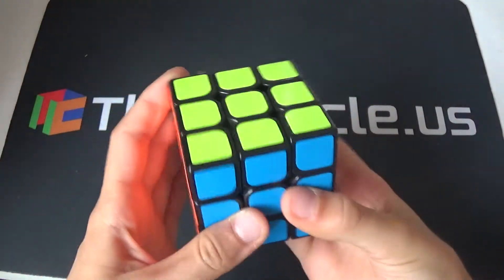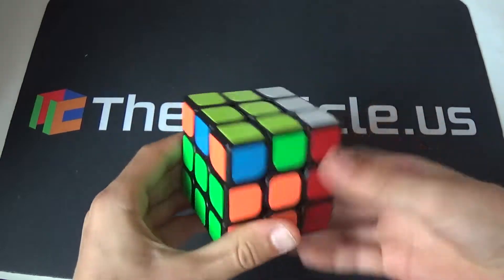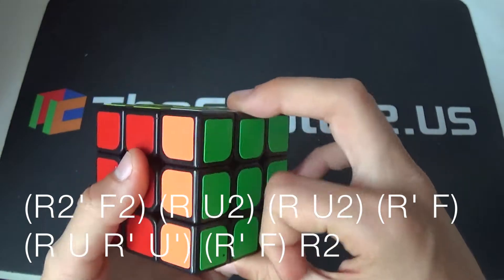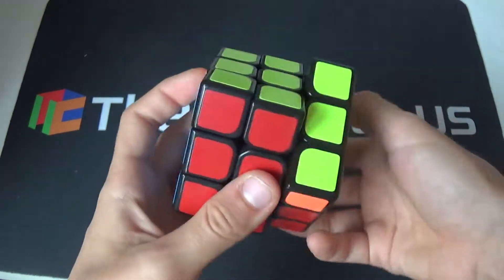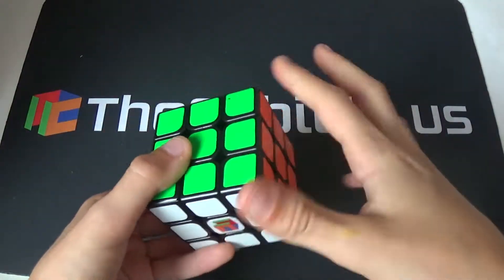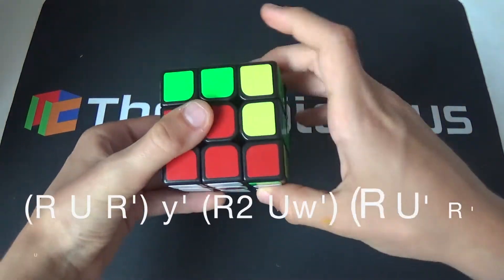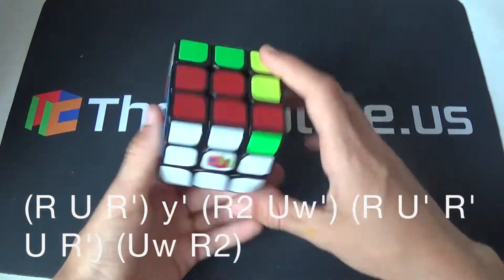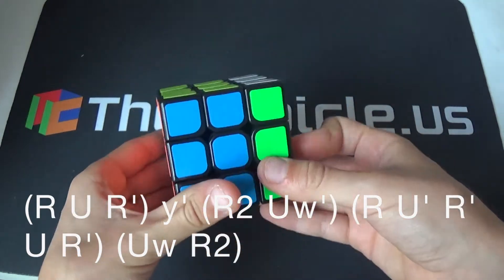PLL Series Ep. 2: Gc and Gd perms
Be sure to watch in 1080p HD to see the best quality!